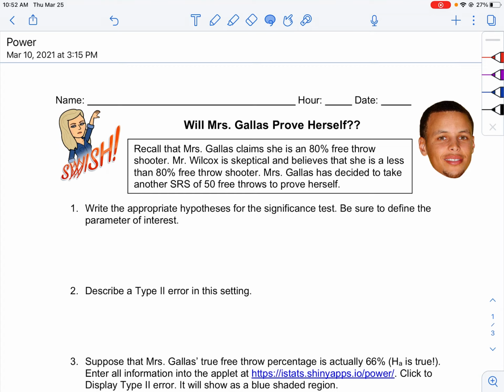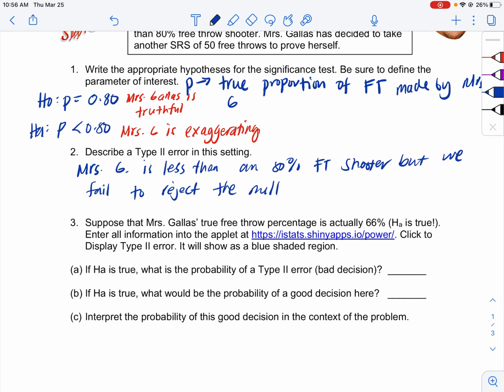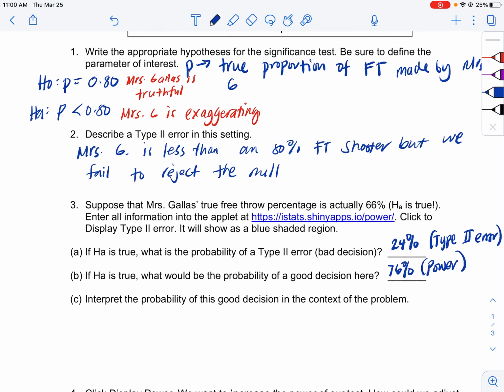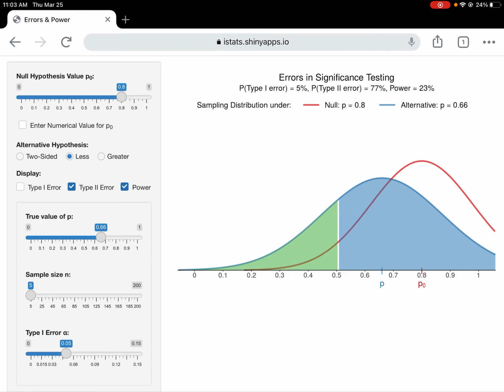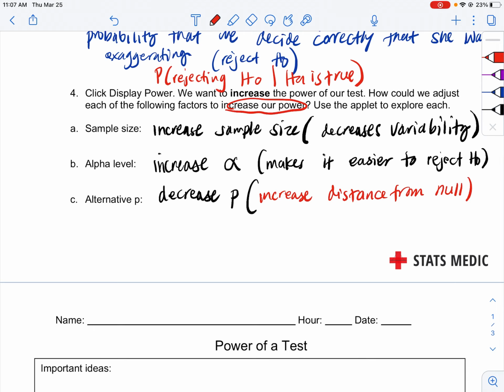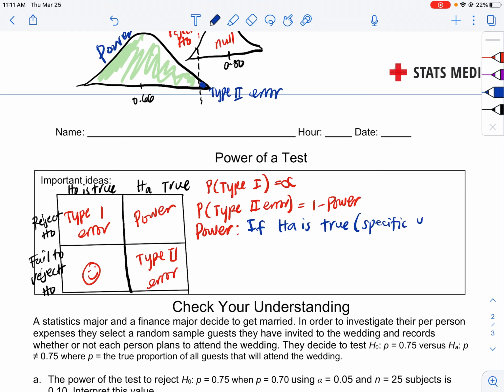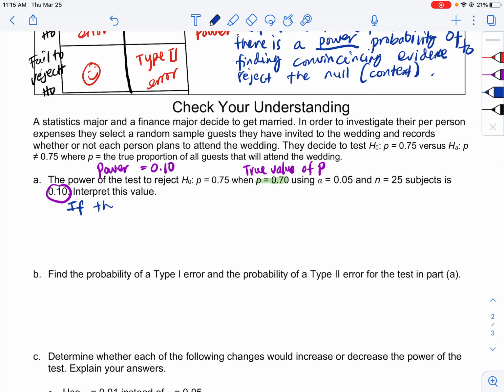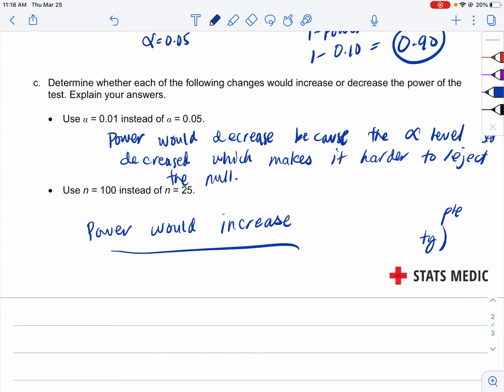Power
Interpret the power of a significance test and describe what factors affect the power of a test.